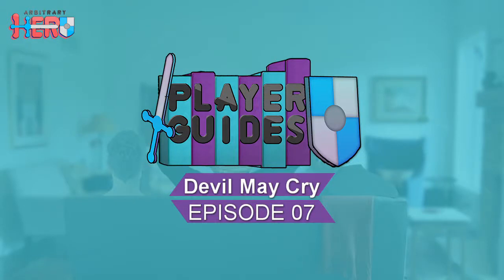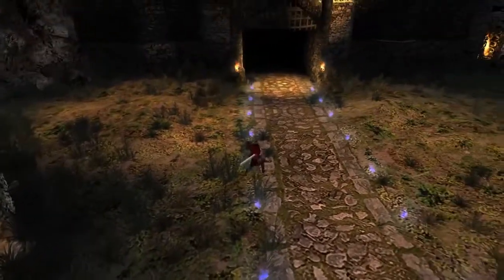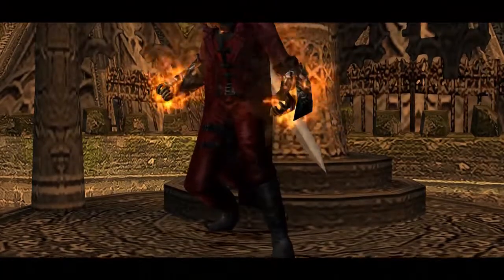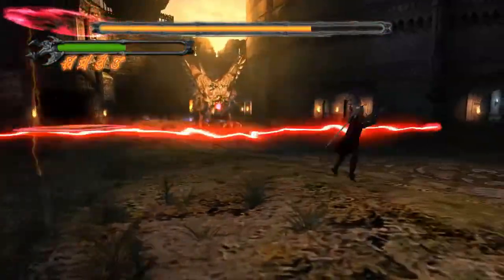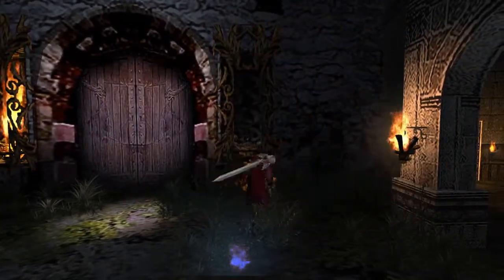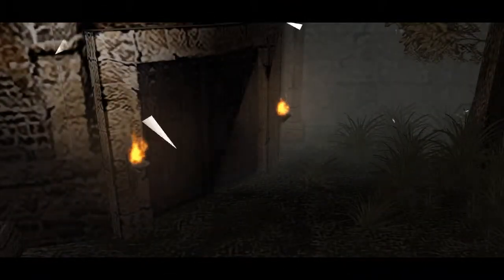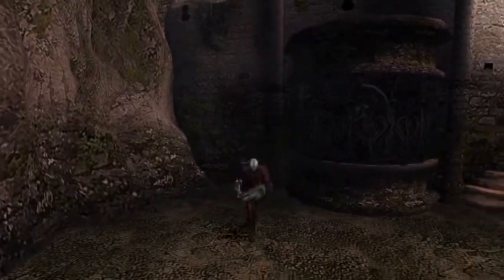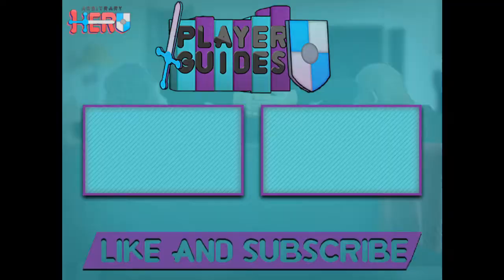Devil May Cry EP07 - Cameron + Griffon 4 Ever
Nate shares Devil May Cry with Cameron! Cameron continues his journey with more new weapons, a new Boss Friend for Cameron (BF if you will), new jobber enemies, and a light at the end of the tunnel. Also, he didn't die in this episode!